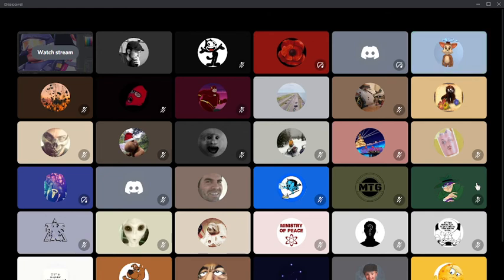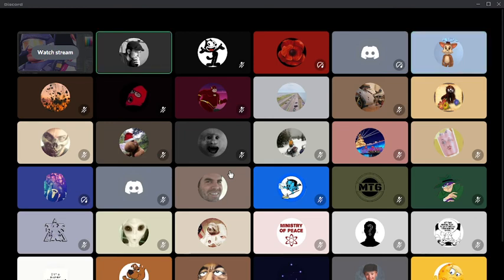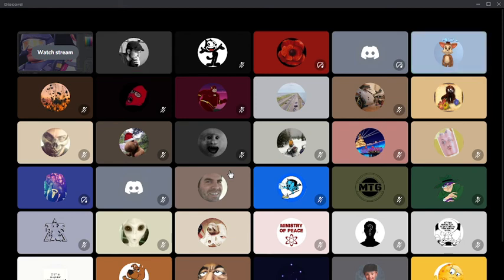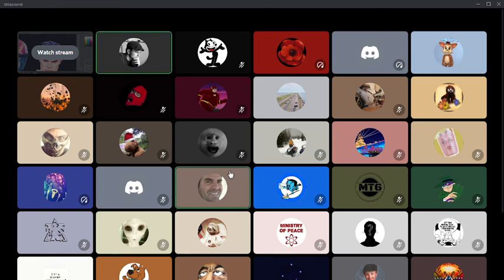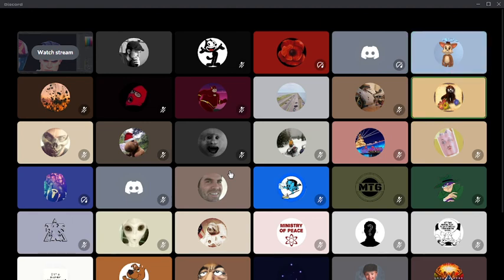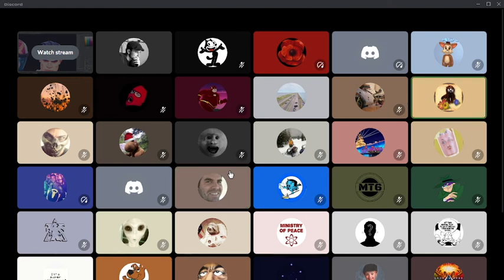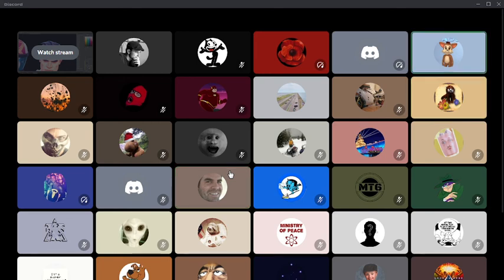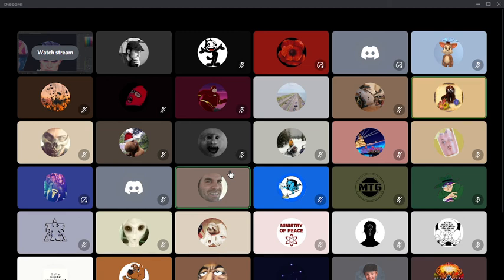FLAT EARTH SMARTER Than BEING LIED TO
FLAT EARTH SMARTER THAN

The Largest and Most Diverse Panel of globe intellectuals believers on the Internet

dont need your money
- This show is not that dedicated as warm up and morning talking table on what's happening with Flat Earth in your life, dreams, politics, history, conspiracy, psychology, alternative medicine and anything else interesting that comes up.  I never interact with the chat during the live stream, take questions from chat, take on live guests.

- keep perversions or accusations minimum no penalty of time out or ban, depending on severity and/or repetition you may be rewarded
- Newcomers may ask for a wench or boychick no penalty of being banned. The host hands out wenches and boychicks at his discretion.
- Do not abuse boychicks or wenches or abuse wenches or boychicks who am I to tell you what to do
- Time out! Say hello to miss behavior! No banning for sock troll spammers and repeated perversions or calls to violence. Continued misconduct will result in revoke of wench.
- If you never get banned, you may be unbanned later at the host's discretion, unless you defy the ban by making or knitting socks instead of the jumper i asked for.  accounts and/or complain if/or/and/continually about being and/if/or and banned